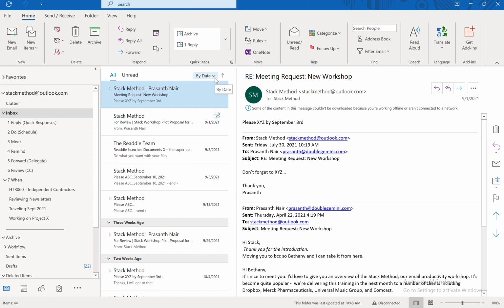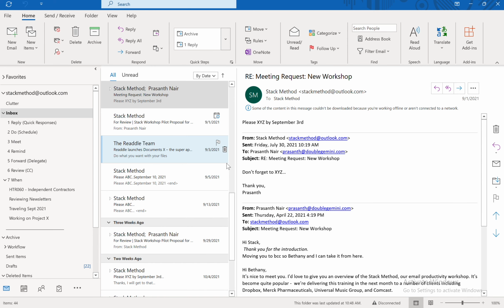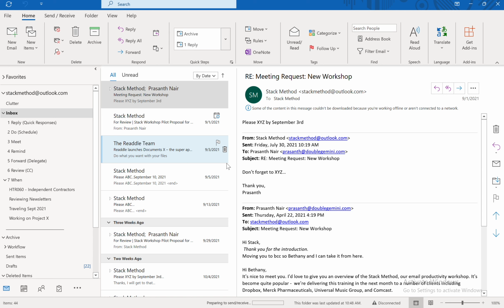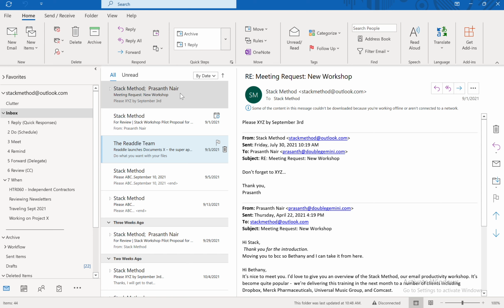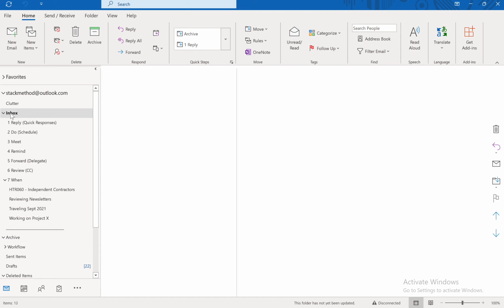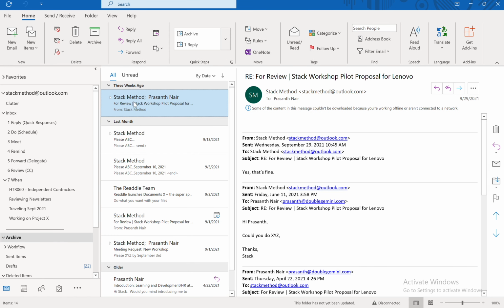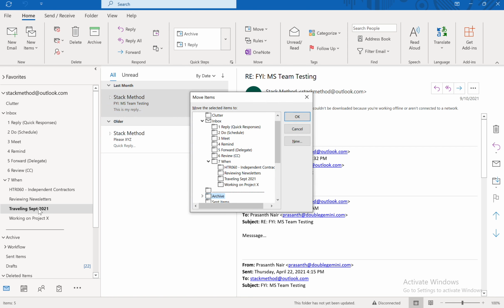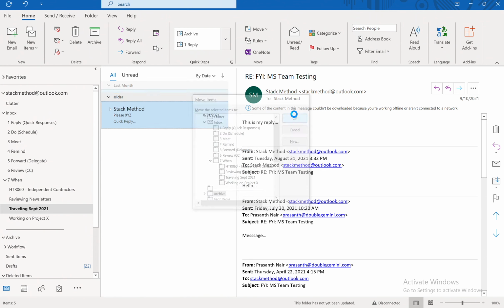4. Archiving – Outlook (PC) | The Stack Method™